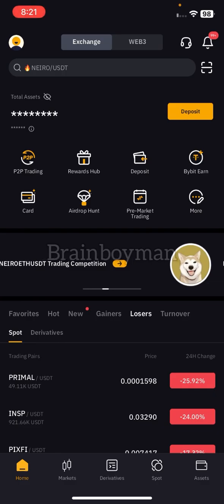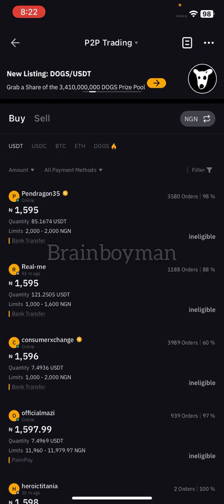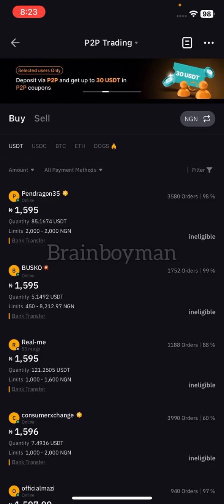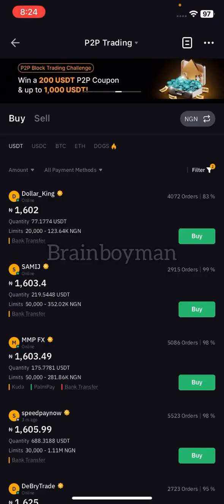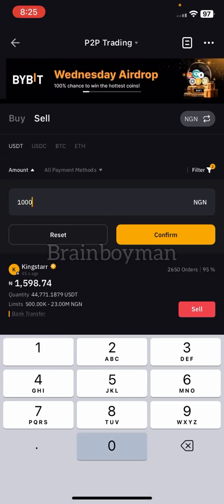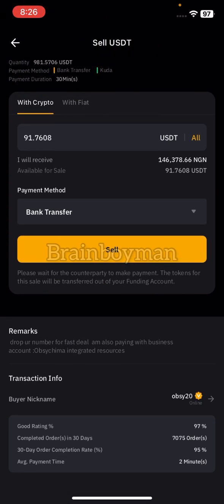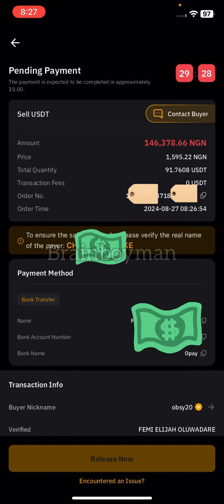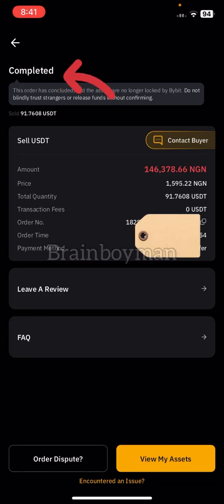How To Trade P2P On Bybit | Buy & Sell Your Crypto| Updated Method 2024